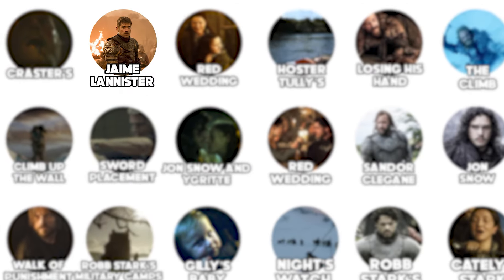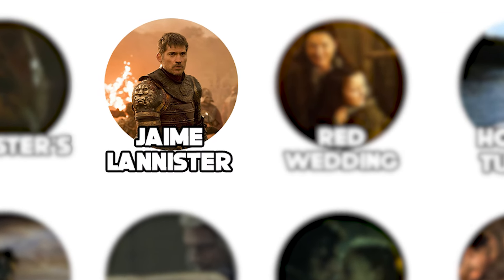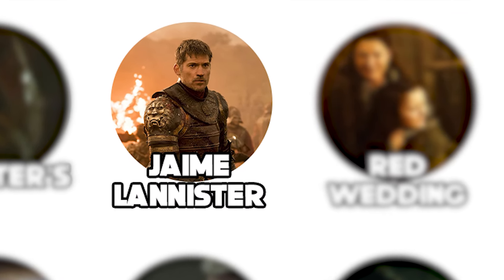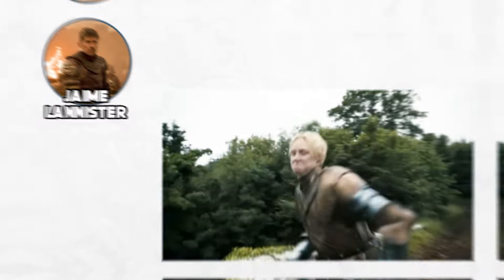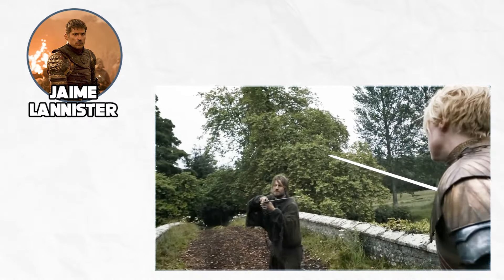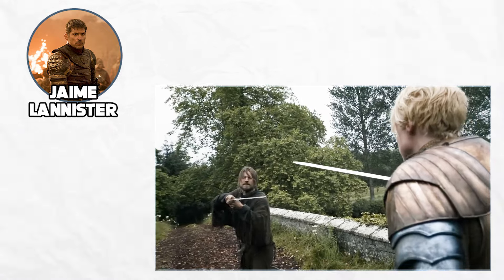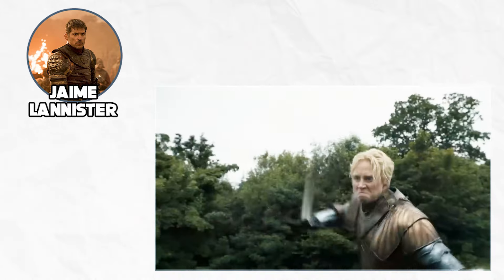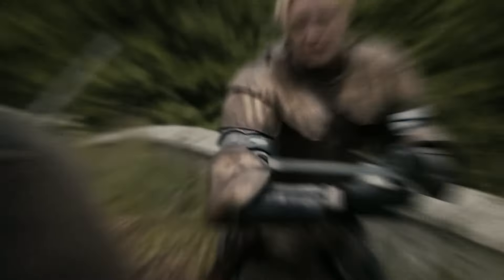Every Game of Thrones SEASON 3 ERROR Explained in 11 Minutes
The fourth episode of season 3 shows one of the most pivotal moments in “Game of Thrones,” marking the collapse of order within Craster’s Keep. After Craster enrages the men of the Night’s Watch, Karl Tanner stabs him, leading to chaos. As Craster is killed, there’s a visible production mistake: a blood packet in his mouth can be seen just before he spits out blood. The error disrupts the immersion of an otherwise powerful scene.
It breaks the tension in a moment that showcases the savagery of Karl and the internal strife within the Night’s Watch. The blood packet, likely intended to make the wound more realistic, detracts from the brutality of the moment by reminding viewers of the production process.